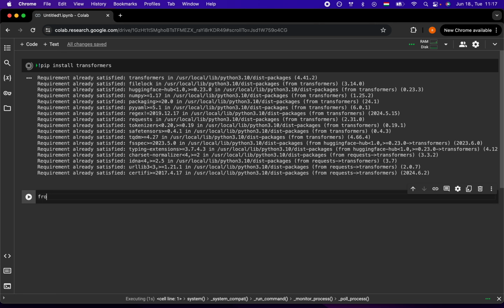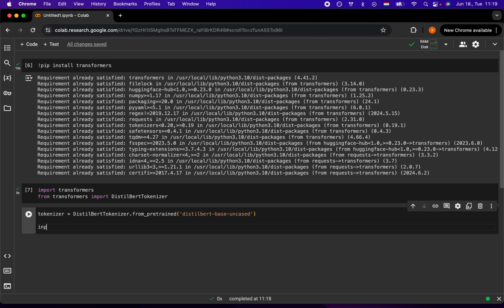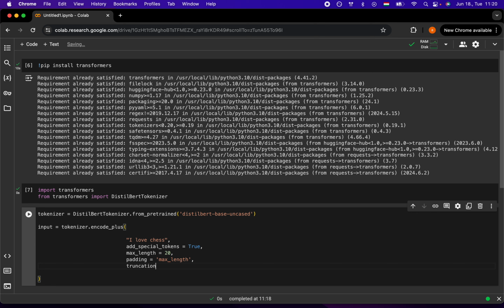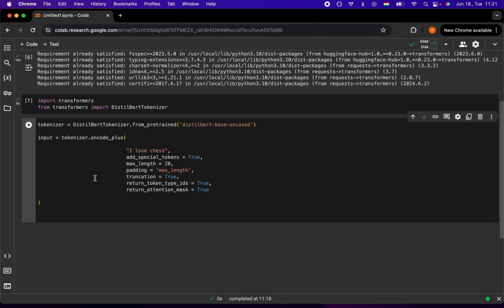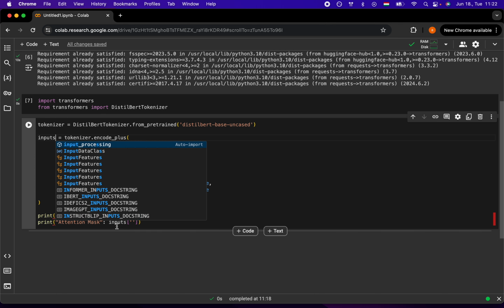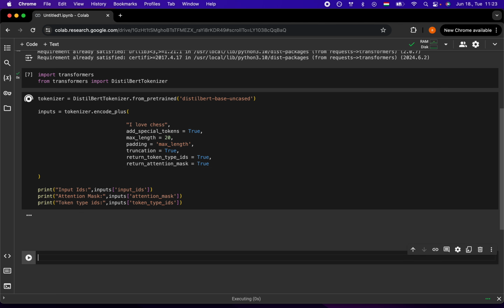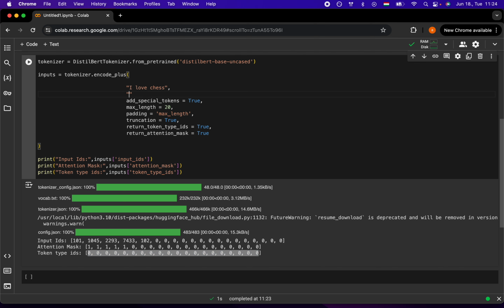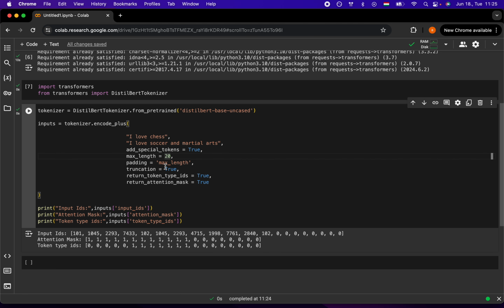Understanding Tokenization for LLMs with Python code